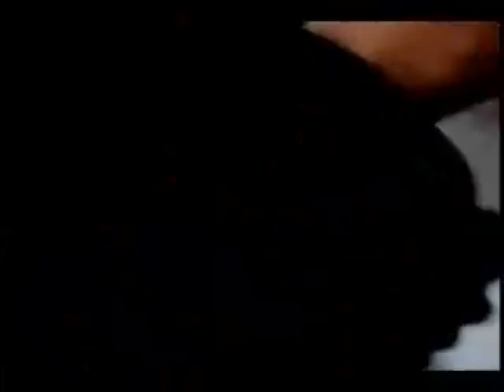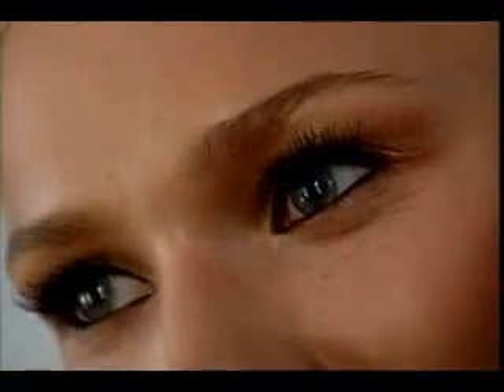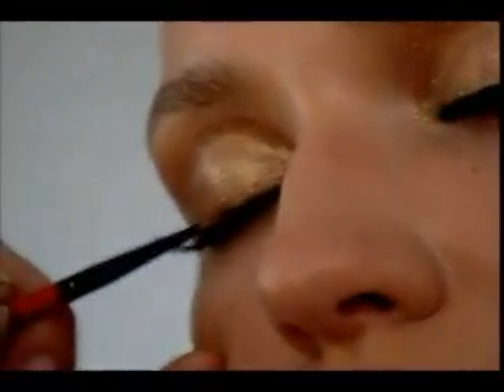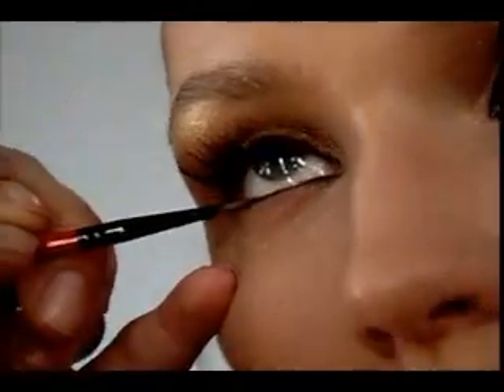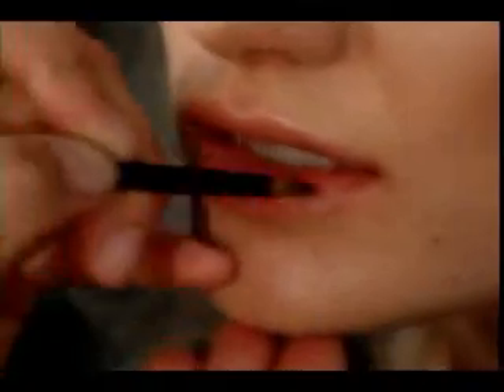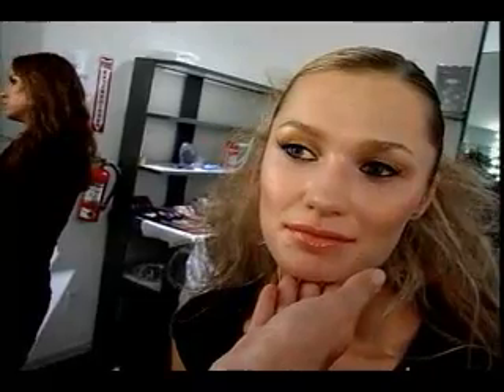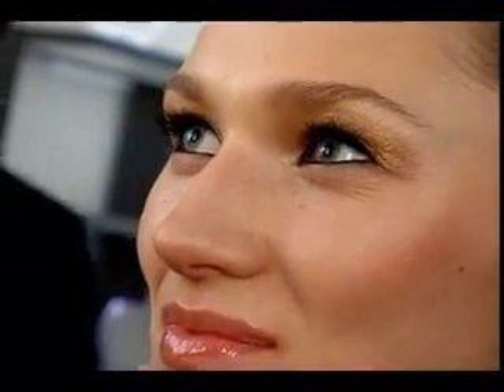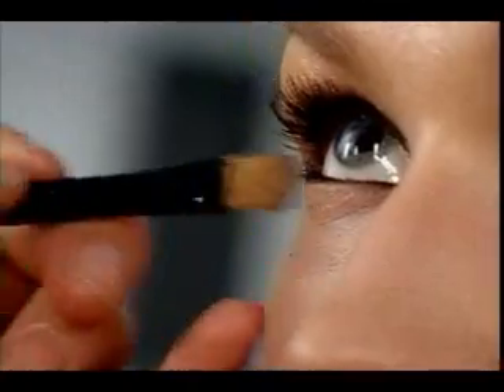A step-by-step primer for getting knockout gorgeous